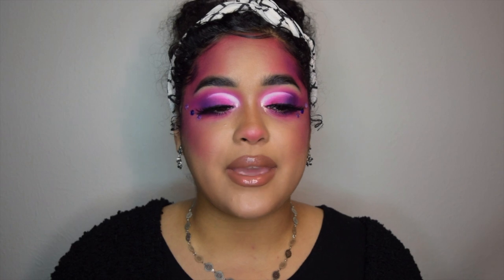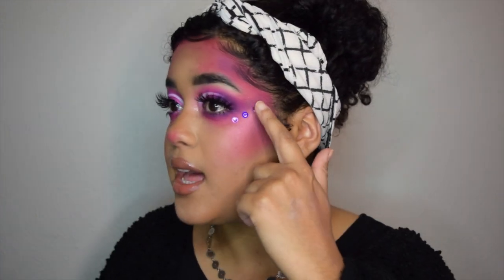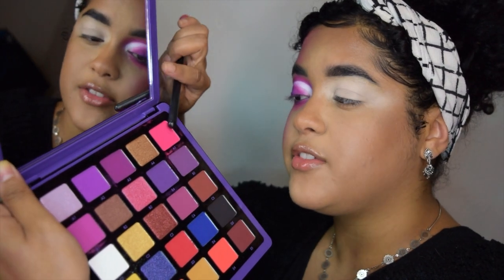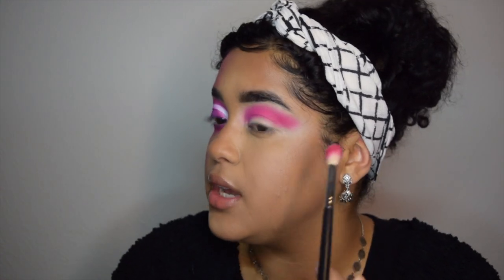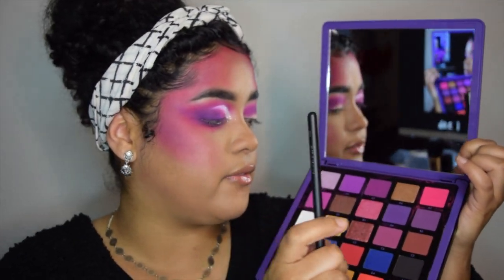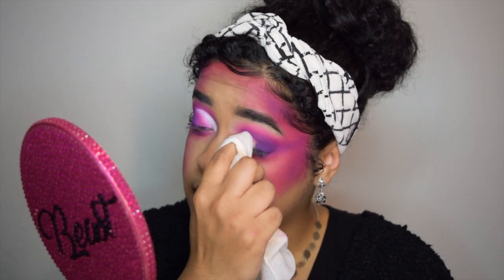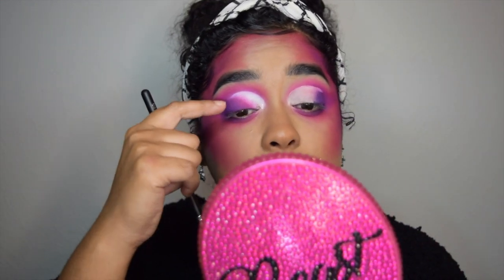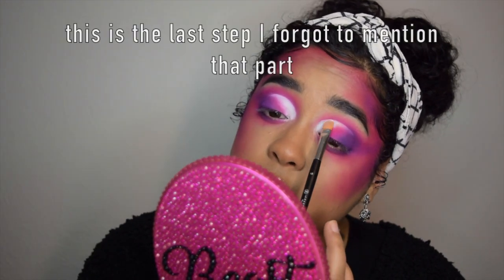BLEND WITH ME | ABH Norvina Vol. 1 Palette Demo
Hello lovelies! This video is pretty short, but I hope y'all still enjoy it. I honestly felt so cute with this look on, especially with the pink contour and the jewels!